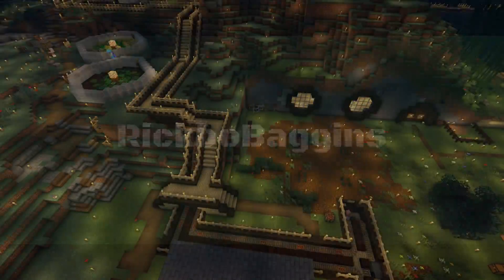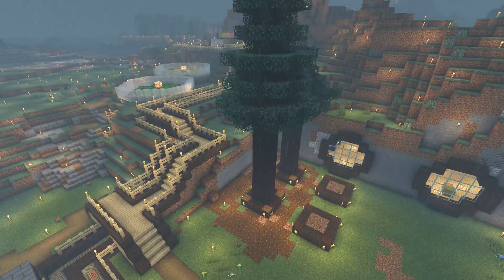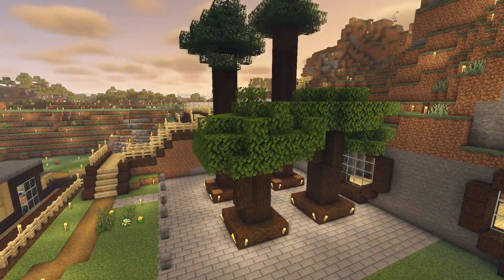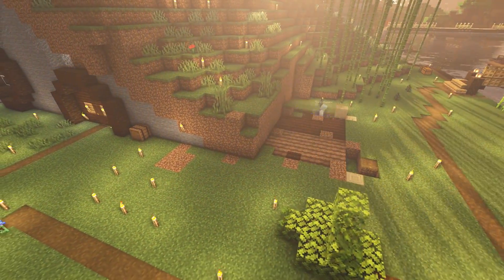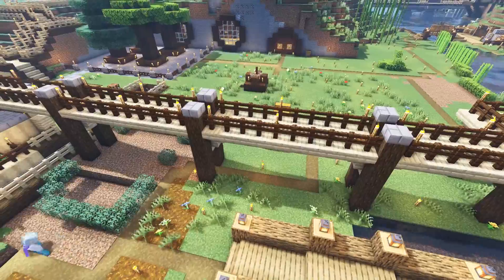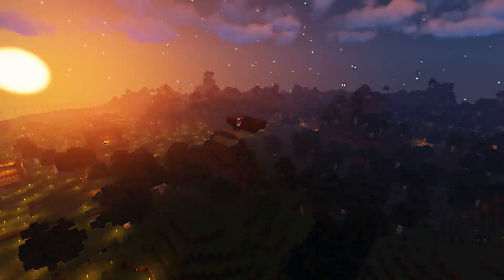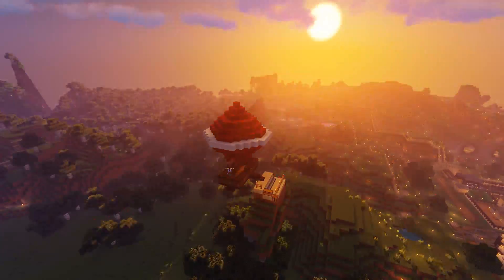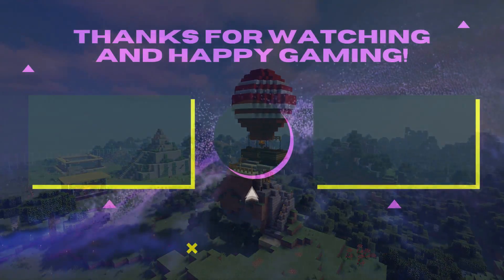RickboCraft Timelapse Series- EP18 [Tree Farm and Rich's Balloon]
Come say hi on Discord and join my game servers

Happy Gaming...